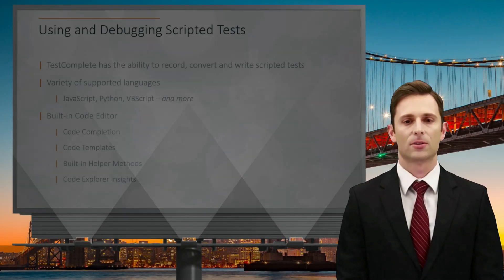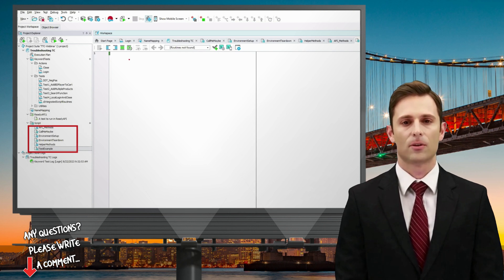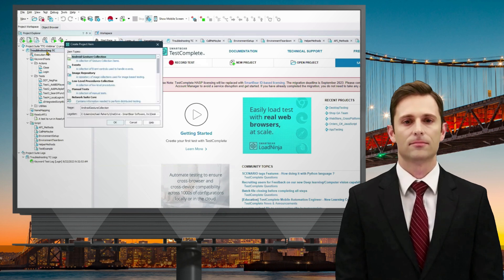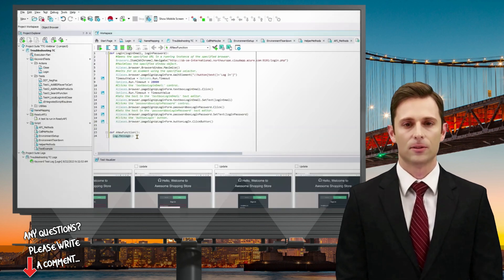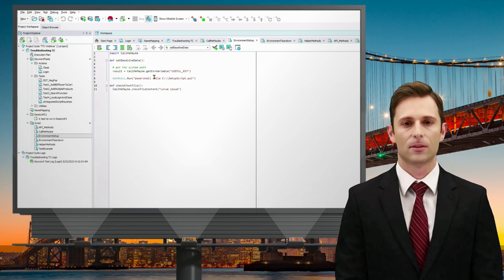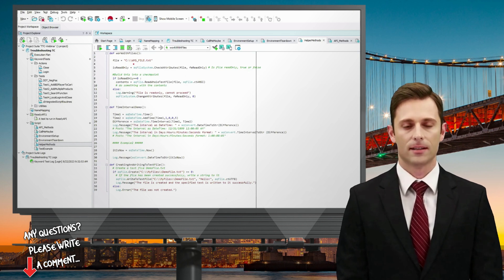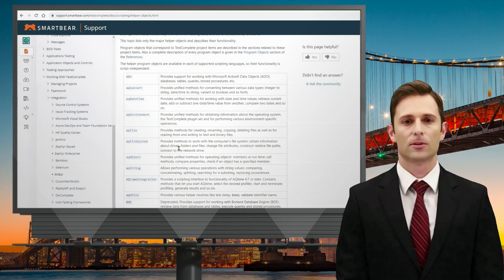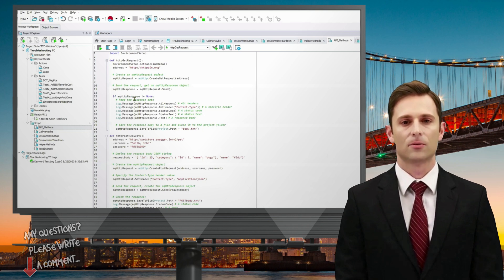🏆 Master Scripting & Debugging In TestComplete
Welcome to another Nucida training session! In this video, we dive deep into scripting and debugging techniques. Feel free to drop any questions or hints in the comments below!

Today, we'll explore essential concepts for working with scripted tests in TestComplete. Discover the flexibility it offers in scripting, allowing you to record scripted tests directly, making it an excellent starting point, especially for those less familiar with scripting languages. Learn how to capture a keyword test's actions using a recorder or create keyword tests with Wizards, which can then be converted into scripted tests.

Plus, explore TestComplete's built-in code editor, a powerful tool for developing your scripted tests. Get ready to enhance your testing capabilities with these valuable insights!